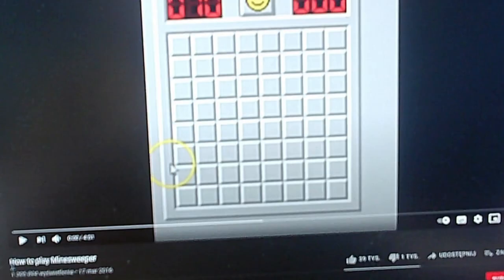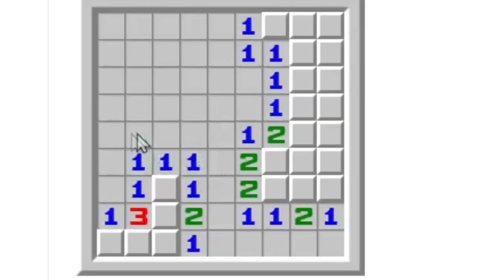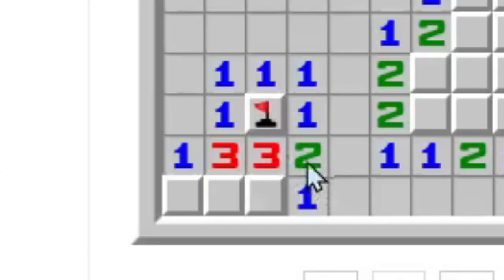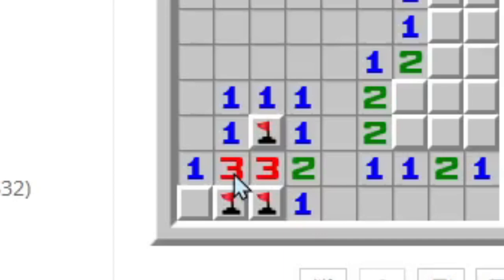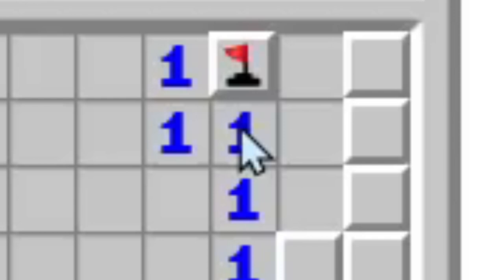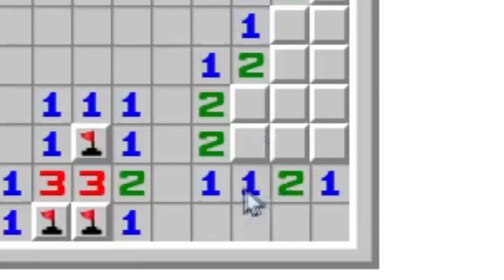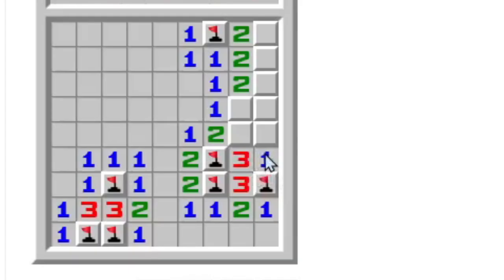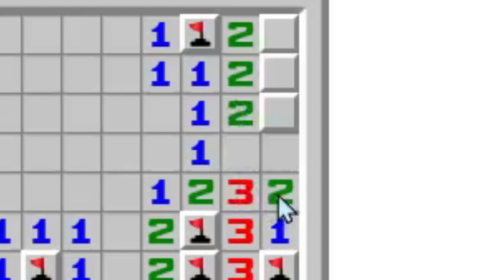The Only Minesweeper Guide You'll Ever Need.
Old Sunday video done. Cool

My twitch I AM STREAMING DAILY FROM TODAY, IT'S ON. (yes.)